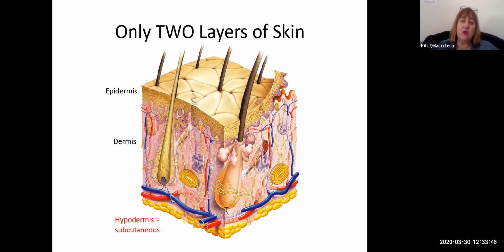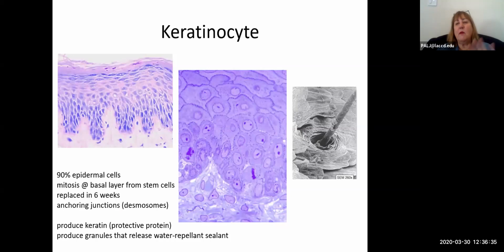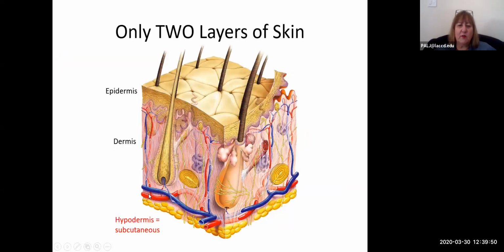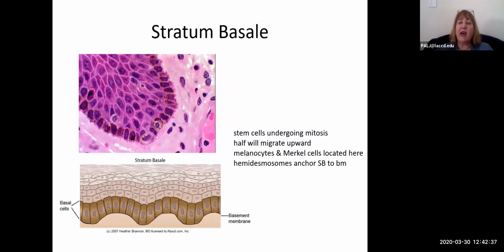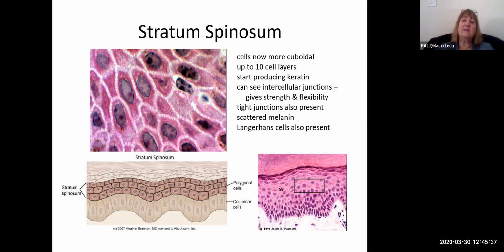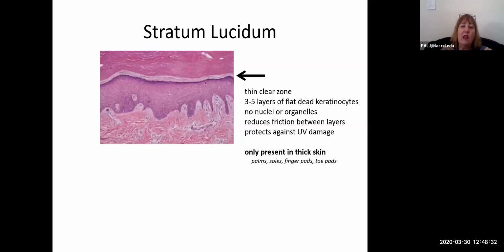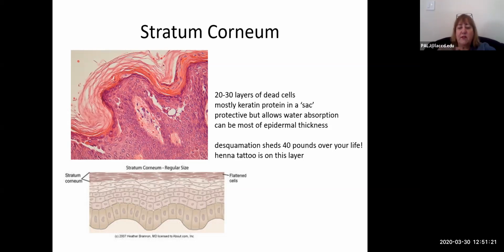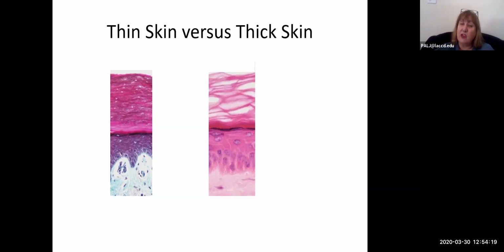integument 2 - epidermis lecture (22.5 min)